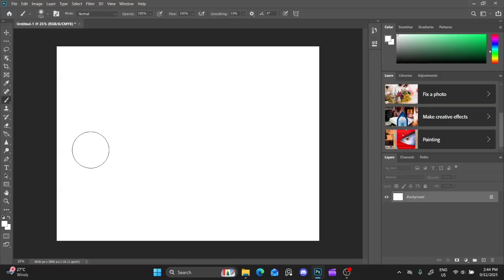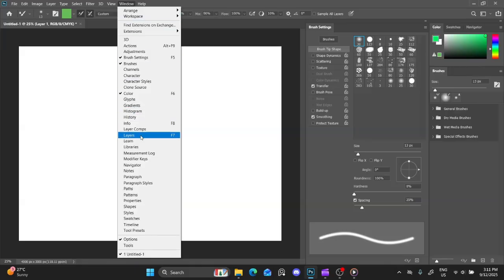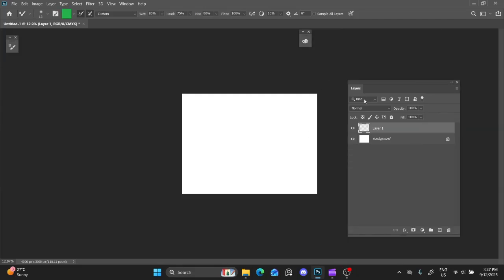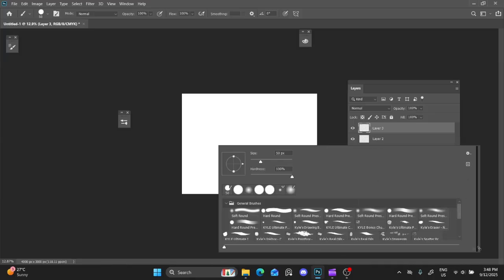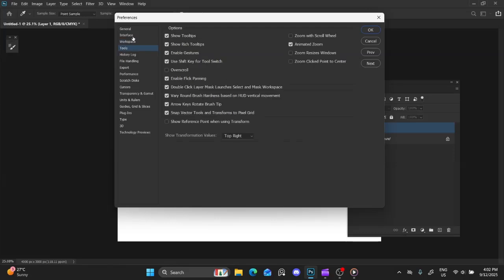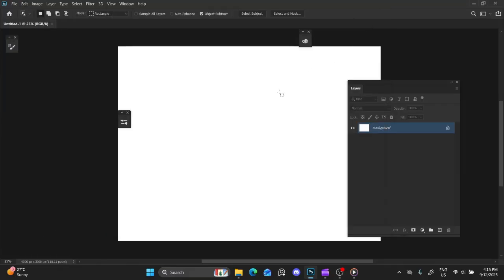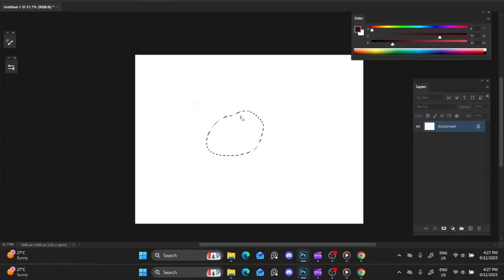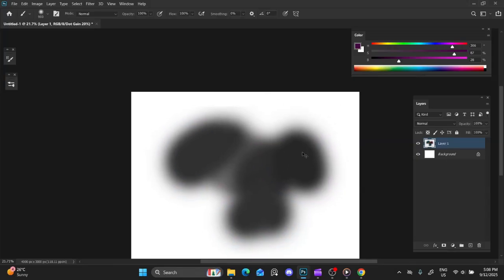Setting Up Photoshop For Painting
Just wanted to make a quick video testing out sound to see if it works and thought I'd cover this since when this is what I wish I had when i tried to transition to Photoshop from clip studio paint